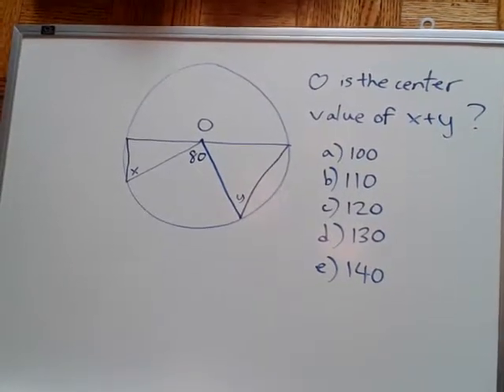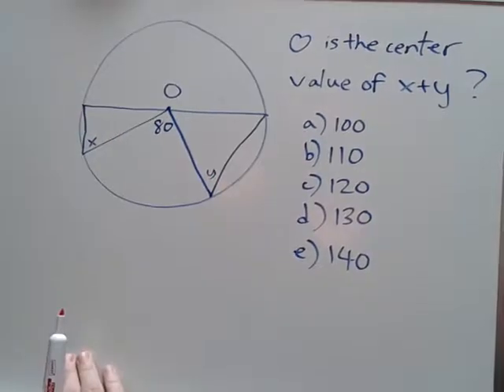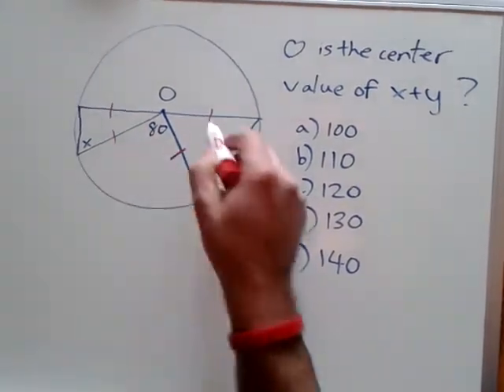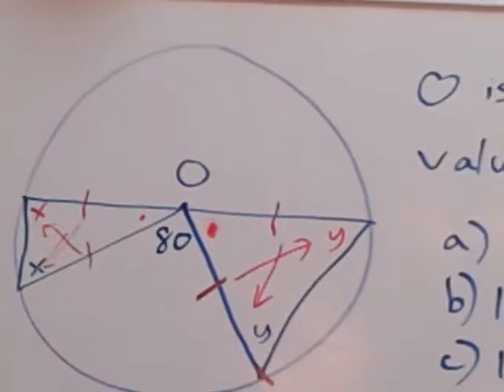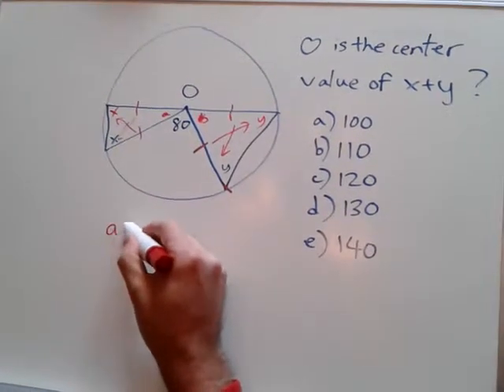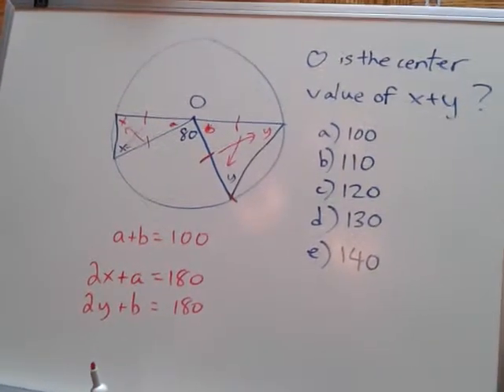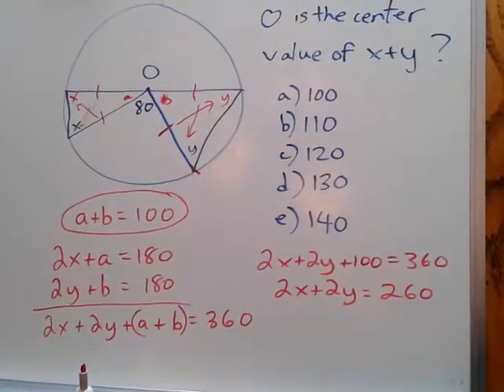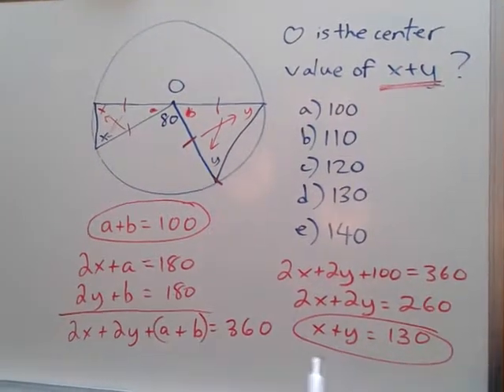SAT/ACT Question of the day #2 1/15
Triangle inside a circle